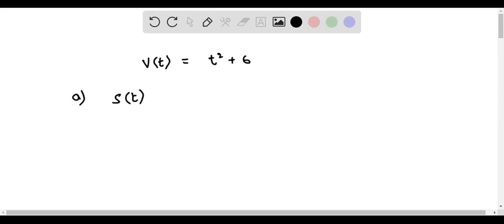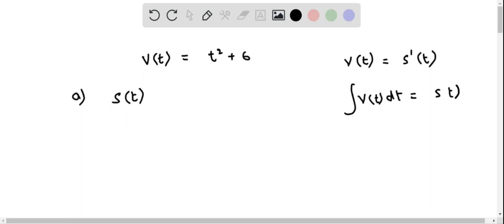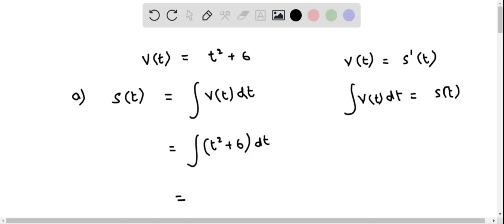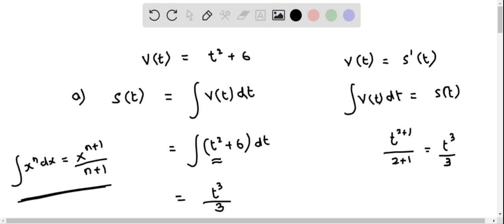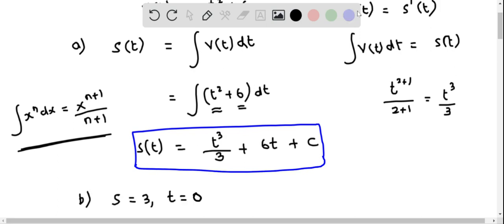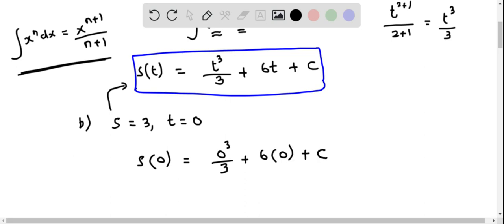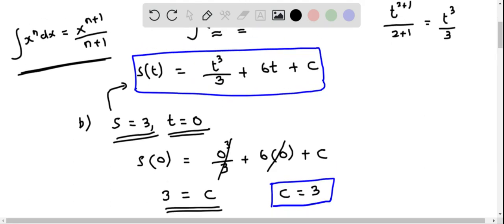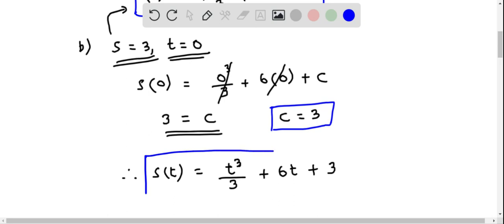Precalculus Determine position function given velocity function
Determine position function given velocity function